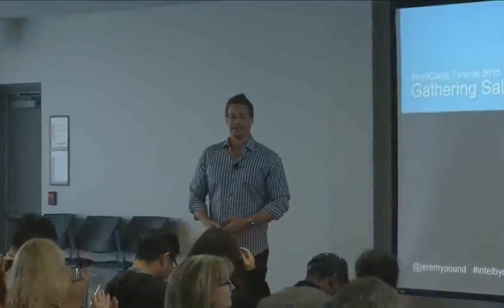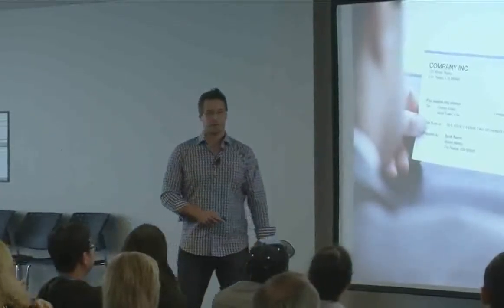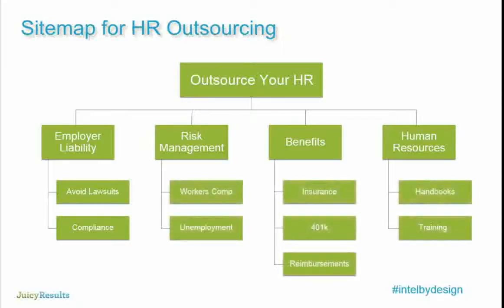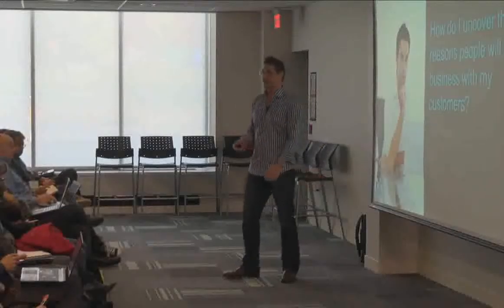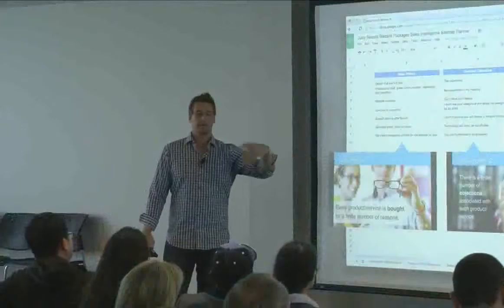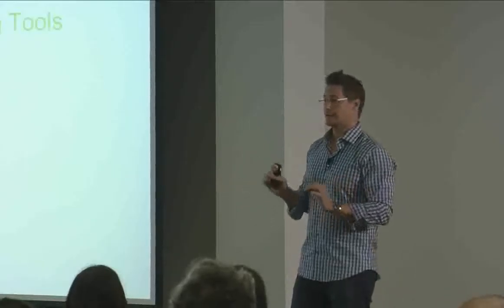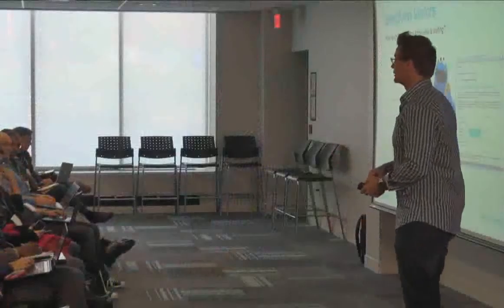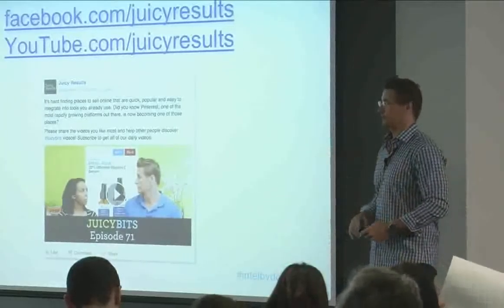Jeremy Pound: Gathering Sales Intelligence Through Web Design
A new wave of website tools now allow us web designers to collect an abundance of data on our users behavior and actually associate it with an individual. While we’ve been using general tools like Google Analytics to refine our user interfaces and page designs for a decade, we’re now able to actually understand how each individual interacts with our website.

Imagine how you, and your clients, can use that information to improve the sales process!

In this presentation, I’ll show you how to uncover what customers want based solely on how they use your website. Specifically, how to better define sitemaps and website architecture for clients whose goal is lead generation.

Learn about the new tracking software that you should be recommending to your clients and learn how to implement this strategy through examples and real case studies.

This presentation is best for web designers, marketers and entrepreneurs.